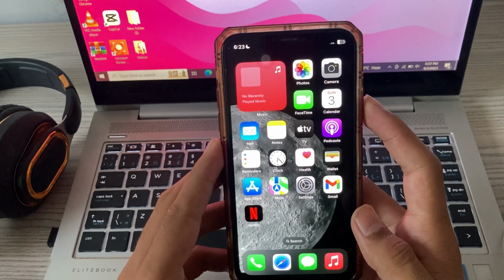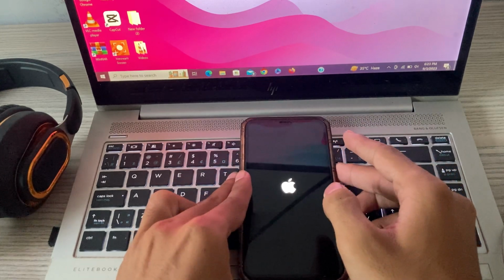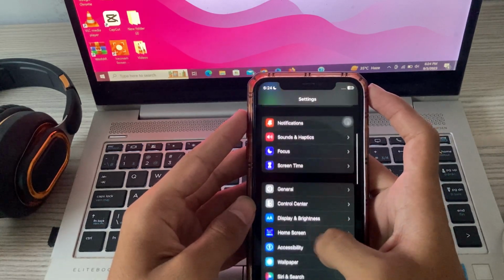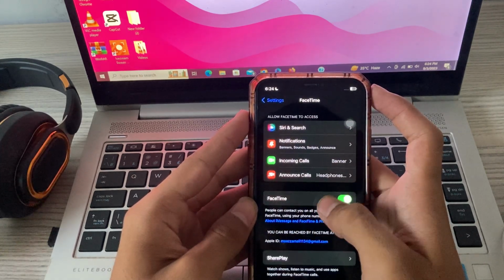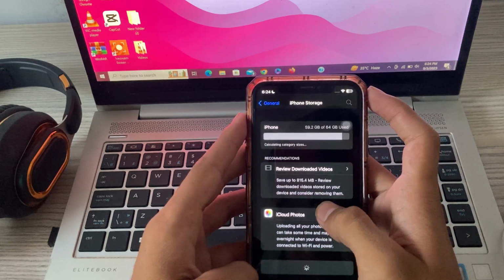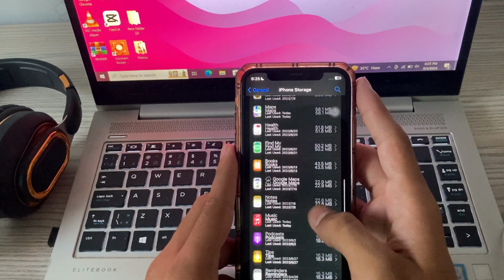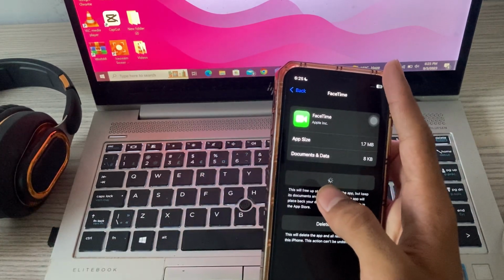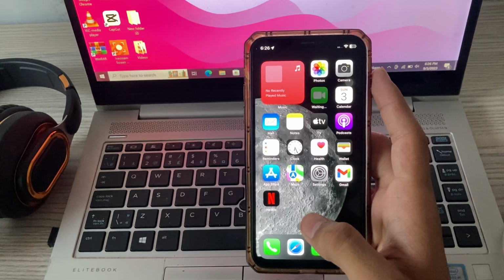How To Fix Apps Crashing Issue On iPhone After Update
How To Fix Apps Crashing Issue On iPhone